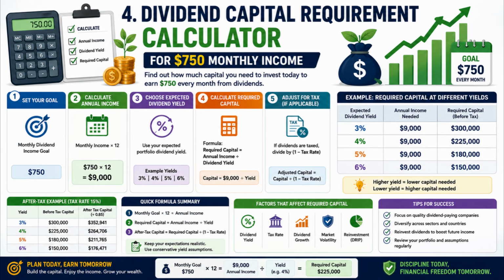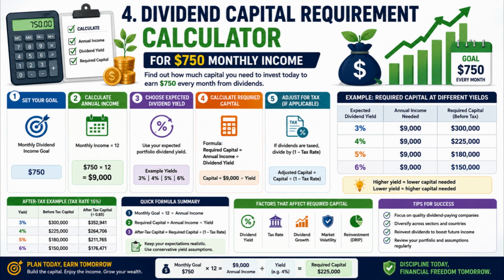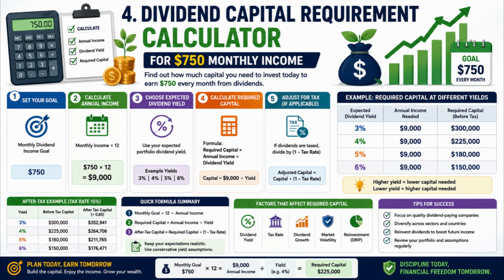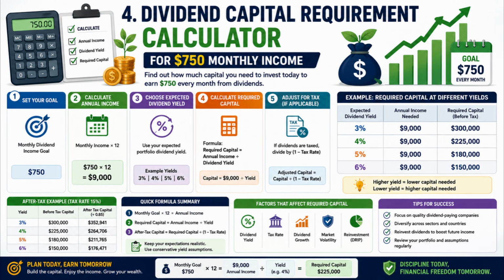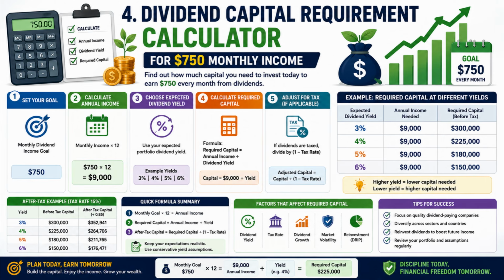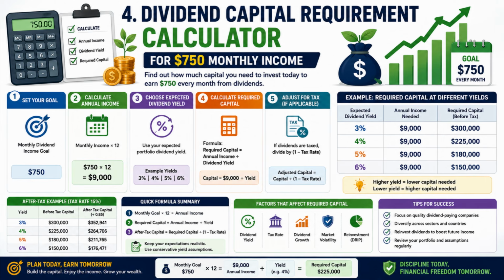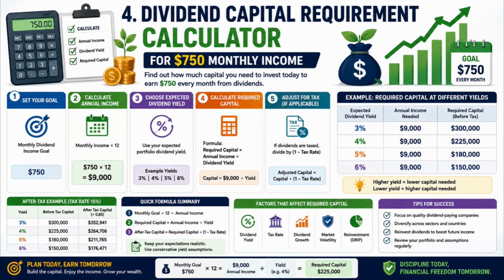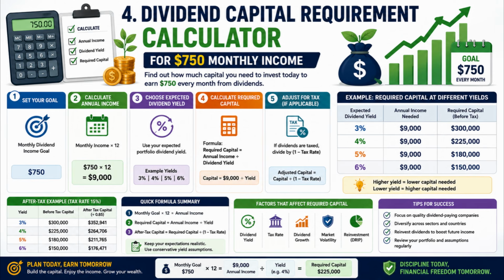Dividend Capital Requirement Calculator for $750 Monthly Income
Learn how much investment capital may be needed to generate $750 in monthly dividend income. This simple dividend calculator compares required capital at 3%, 4%, 5%, and 6% yields, explains annual income, taxes, dividend reinvestment, and safer portfolio planning.